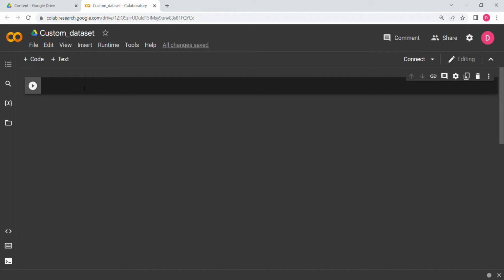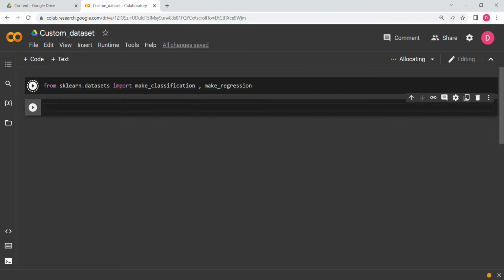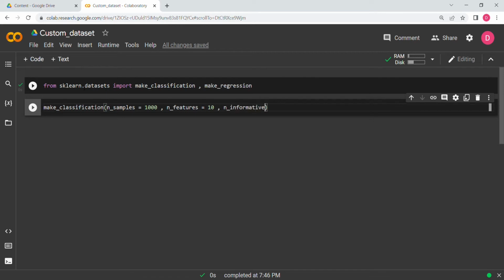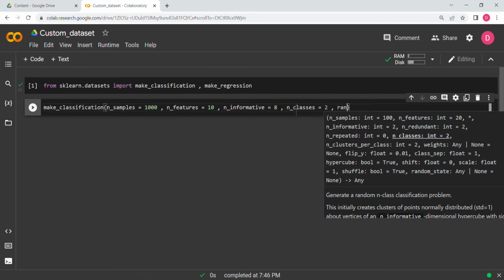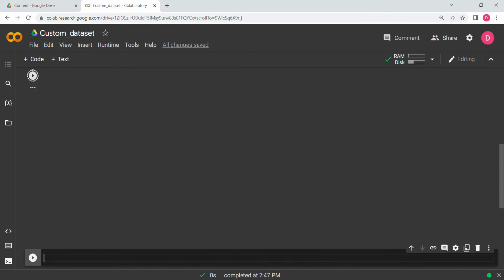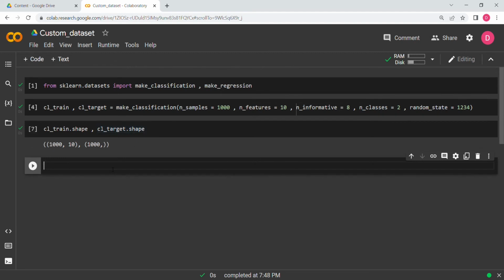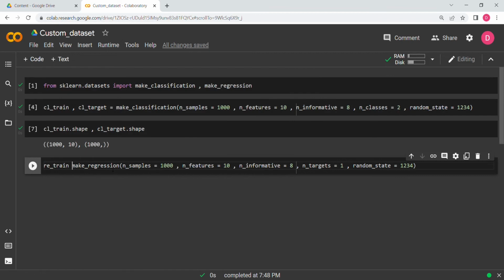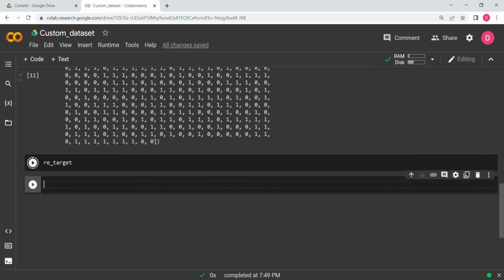Simplest Dataset for learning machine learning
In this video we will see how to get the simplest dataset for learning machine learning and deep learning. The best aspect of the dataset created using this method is that the data is clean with no missing values or crazy numbers. The data using this method is created on the fly and so we don't have to download it from anywhere.

Ask Your questions in the comment section or on my Instagram.

For a 1-1 video call with me on a project or computer science in general, sign up for my Fiverr gig.